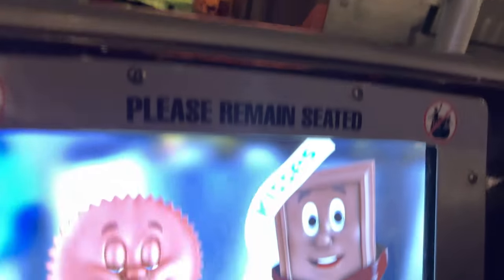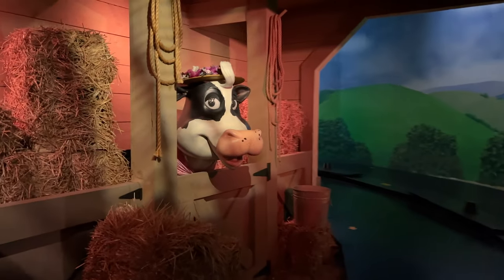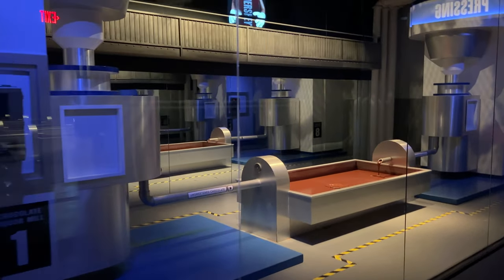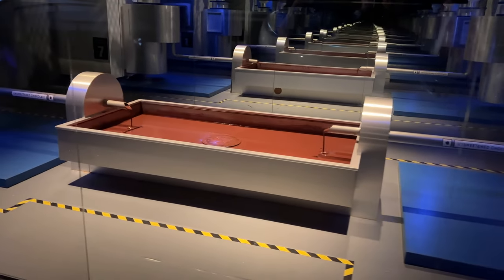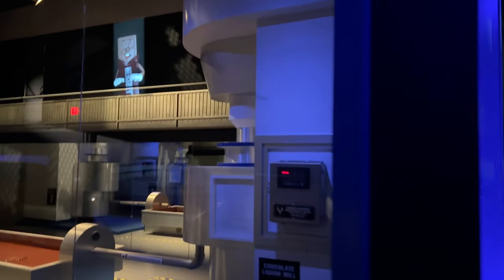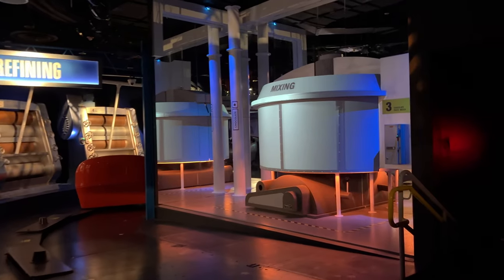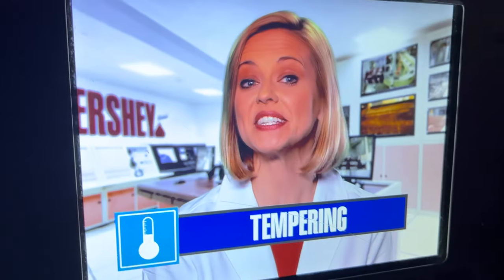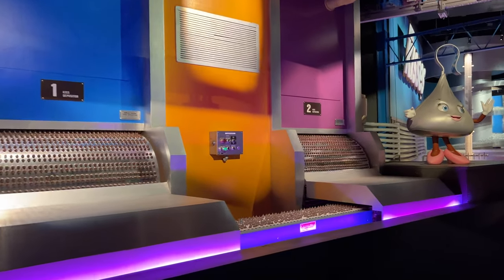[4K] Hersheys Chocolate Factory Tour Full Ride - Hershey's Chocolate World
Hershey's Chocolate Tour @ Hershey's Chocolate World

Hershey's Chocolate Factory Tour Ride at Hershey's Chocolate World in Hershey, Pennsylvania. It's located next to Hershey Park Theme Park.

Hershey's Chocolate Tour – An Endless Transit System-style dark ride special system manufactured by Arrow Development, and themed by R. Duell and Associates, which opened on June 30, 1973.[7] This ride is an original attraction, showing a simulation of the chocolate making process. Since opening, the ride has been updated numerous times, and as of 2016, the ride features multiple singing cows. The tour is free of charge and concludes with a free sample of a Hershey's product. A ride photo is available for purchase. This attraction is only available in Hershey.

Take a delicious journey from tropical cocoa bean to wrapped candy bar in this free chocolate factory tour ride. Delight your tastebuds with a sweet product sample at the end!

Feel the warmth of roasting cocoa beans, smell rich milk chocolate and watch thousands of candies twist and turn on conveyor belts. We'll take your photo if you'd like to bring the memory home!

Free Admission: HERSHEY'S Chocolate Tour. Tours run continuously during operating hours. This attraction tends to be busier on weekends and holidays. Insider tip: Best times to ride are the first and last two hours of the day.

"Follow cocoa beans on a delicious journey in this immersive and FREE chocolate making tour. See, feel, hear and smell the transformation of cocoa beans to HERSHEY'S famous chocolate on this fun tour" - Hershey.com

YouTube Super Chats During Live Streams

Donna's Channel consists of videos and livestreams of my cooking demos and pin collection

Awesome Channel Covering Disney And Cruises! Live Every Wednesday 8pm est!

Come join us on our wacky, fun adventures and share in our passion for Disney, Disneyland Paris, theme parks, circus, traveling and just all round fun!

@RobFuz Channel Members:

Alex Kennitt
Christine Hickman
Elena K808
Grace F
J K
James Ryan
Jersey Mike
SebastianTheCrab
SurfBum
Viviane Vieira de Carvalho Pereira